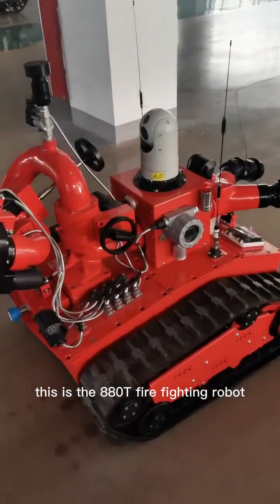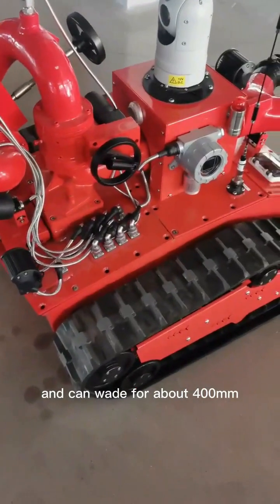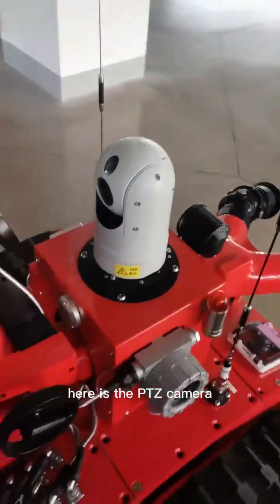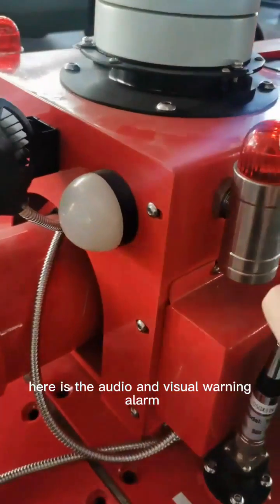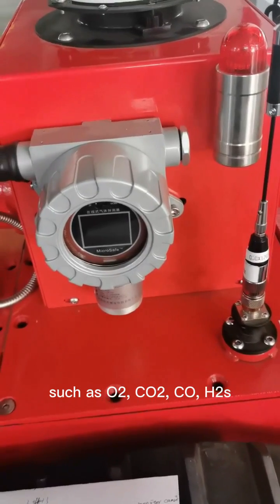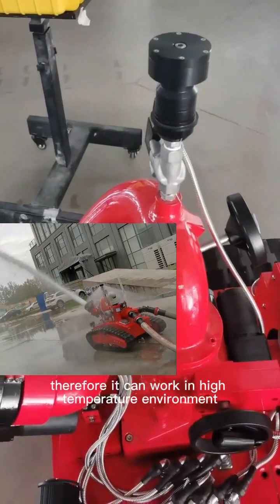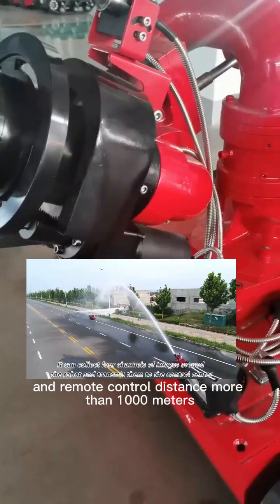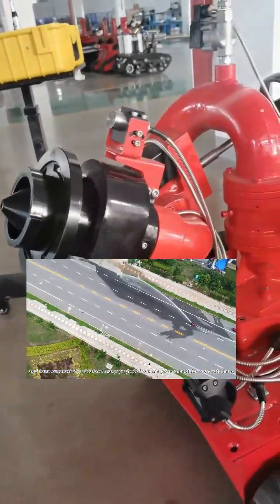Guoxing RXR-M40D-880T fire fighting robot intrudction video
RXR-M40D-880T firefighting robot with strong spray range to 65M, able to extinguish fire at all direction. Invest in our firefighting robot today and make your workplace safer for all your employees. With its advanced features and reliable performance, our robot is the ultimate firefighting solution for any hazardous situation.